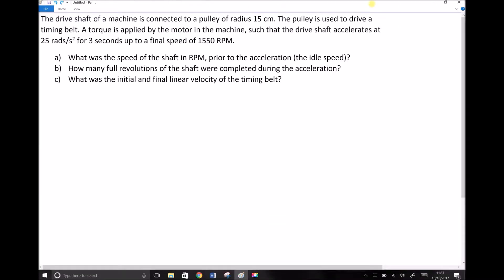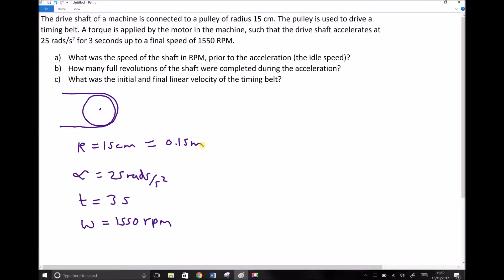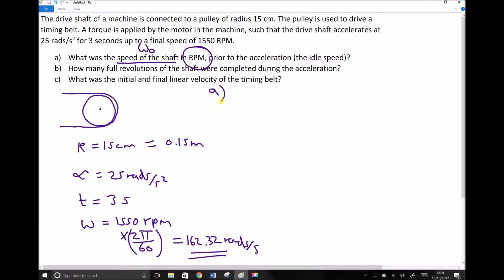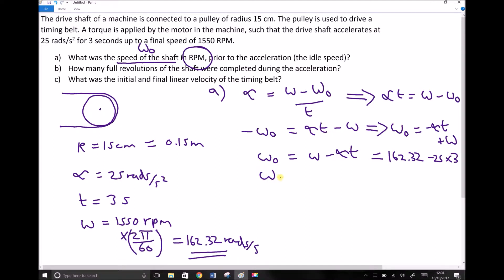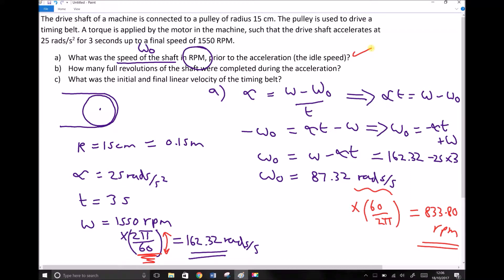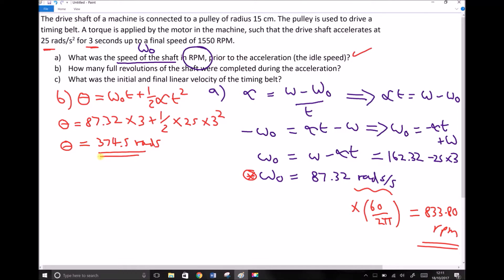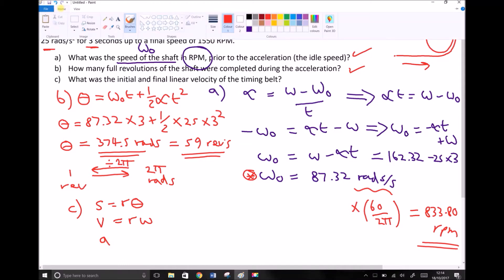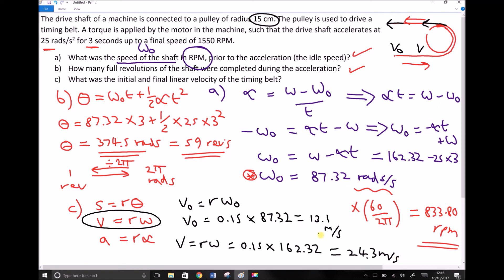Applying the Angular Equations of Motion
This video demonstrates how to use the angular equations of motion to determine unknown parameters such as angular velocity and angular displacement. It also reinforces the importance and benefits associated with working in Standard International (S.I.) units.